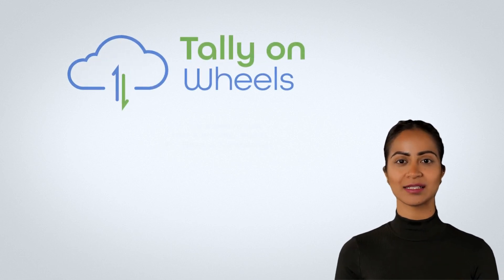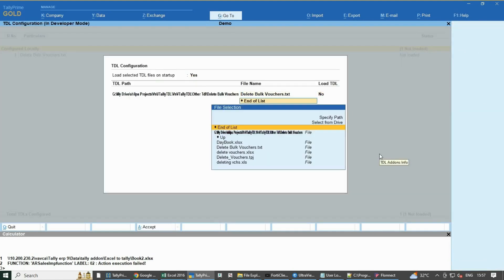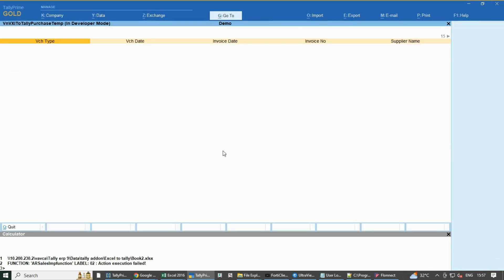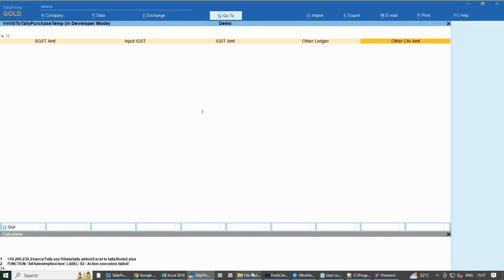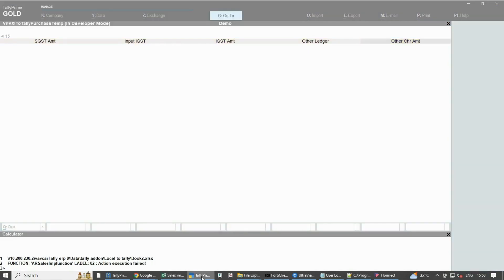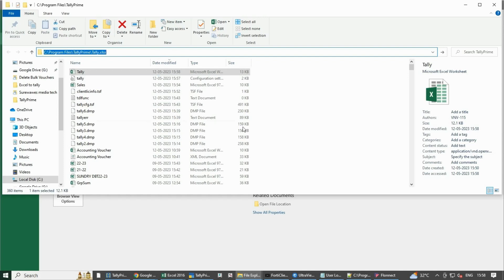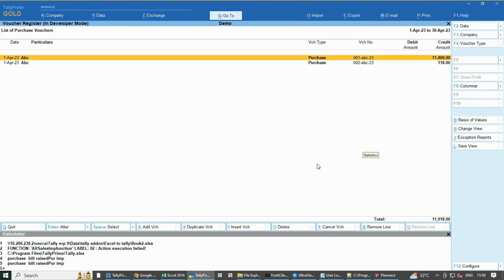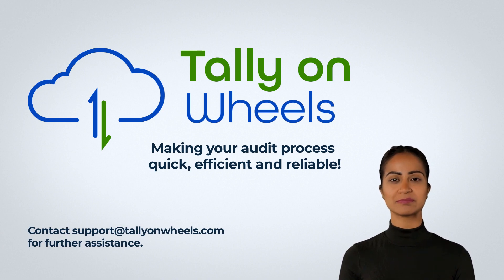How to import Purchase data from Excel to Tally Prime?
Tally On Wheels, the best Cloud Based Audit Automation Tool available for Finance professionals like Chartered Accountants, Tax Practitioners, CFOs and Accountants.

How to create an Entity and configure GST on Tally ERP/Prime for using GST Module on Tally On Wheels.

With Tally On Wheels you can reduce your audit process time by upto 90% compared to traditional way of auditing.

- Scrutinize the Ledgers and generate Analysis Reports with the list of anomalies even before you start an audit, so that you have a complete idea of the quality of books of accounts you are getting into.

- Generate Statements like Schedule III Balance Sheet, SCH Profit and Loss Statement, T - Format Balance Sheet, Detailed Annexure Of Vendor-wise Incomes And Expenses, Multi Entity Consolidation and much more in a few clicks.

- Generate and customise MIS Reports effortlessly within seconds and ensure extraordinary experience for your clients.

- We are coming up with features like Generating Integrated workings papers for 3CD, GSTR9 and 9C, Reconciliation of TDS Returns filed vs Books of Accounts and more!

Are you excited to get rid of these manual tasks and go further in your professional journey as techno-accountant?